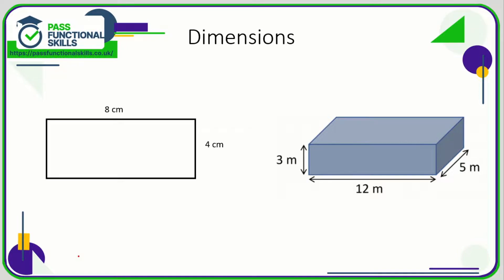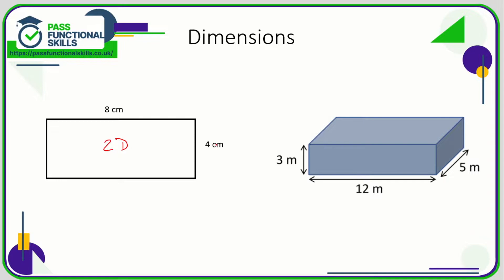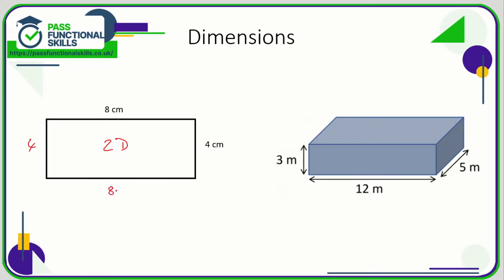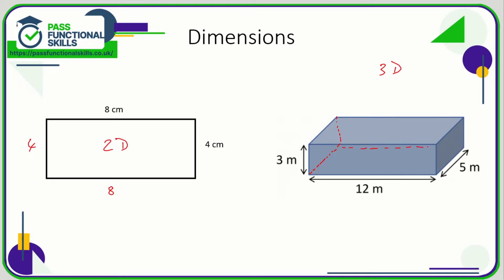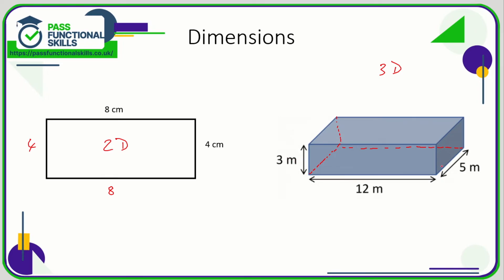Measures, Shape and Space - 3D Shapes - Level 1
This is the Pass Functional Skills revision video on Measures, Shape and Space - 3D Shapes - Level 1.